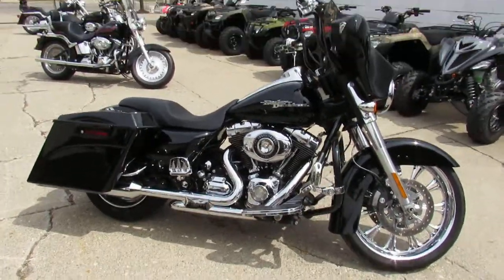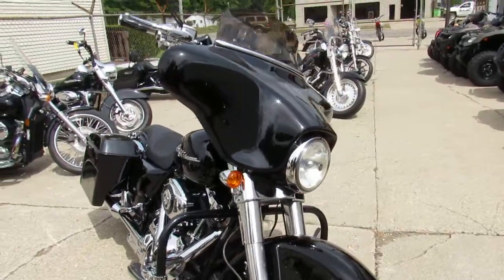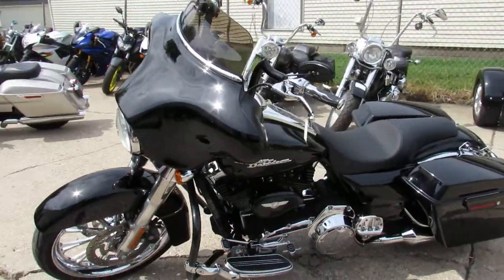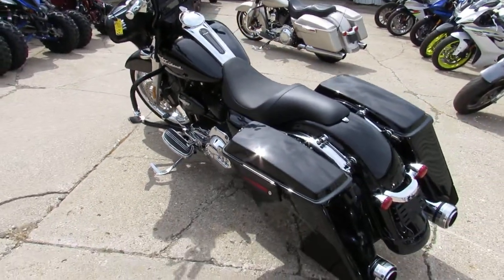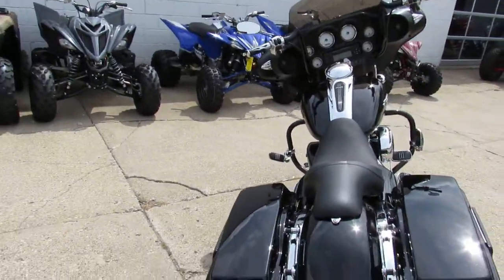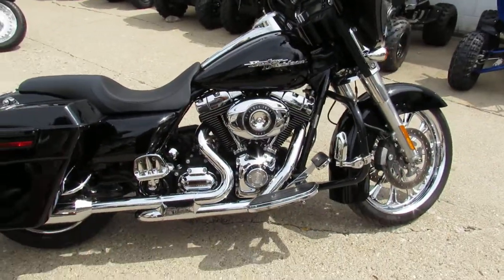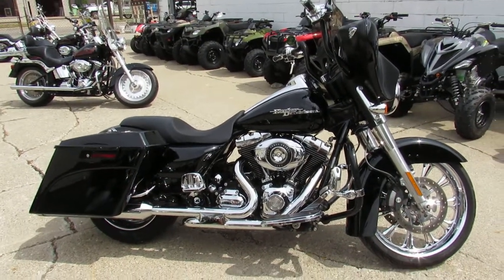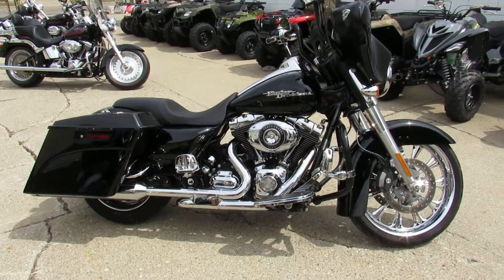Used 2010 Harley FLHX Street Glide for sale in Michigan U4806